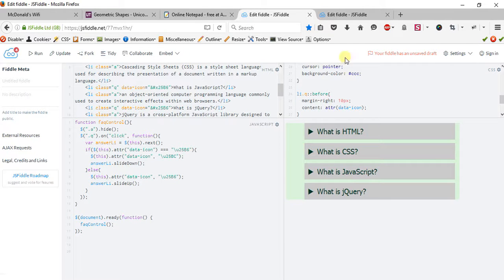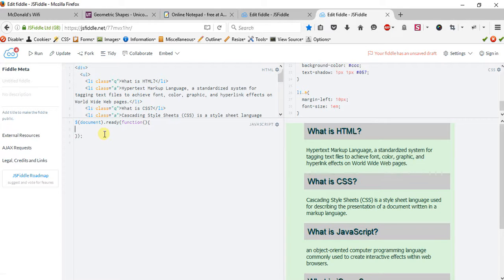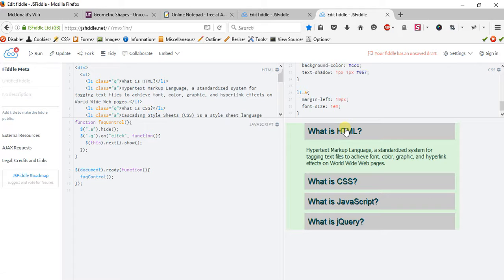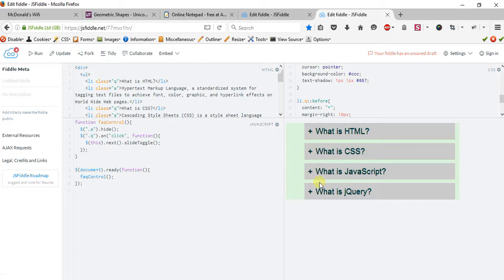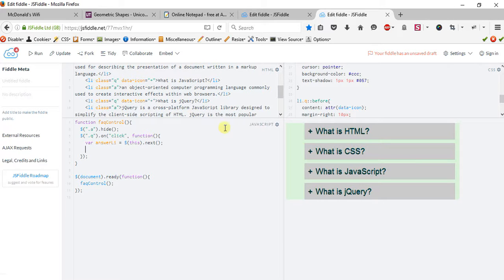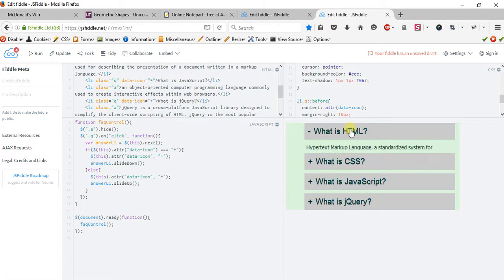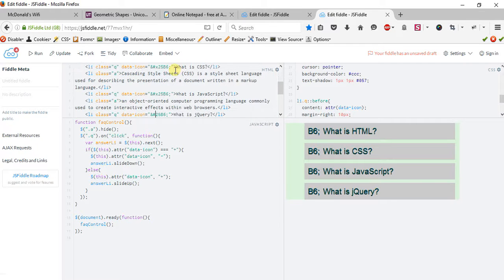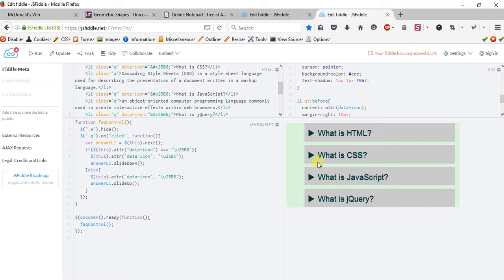Simple Jquery FAQ Page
Real simple JQuery FAQ page.